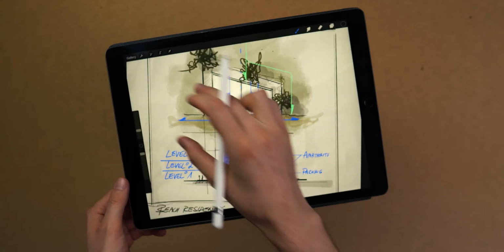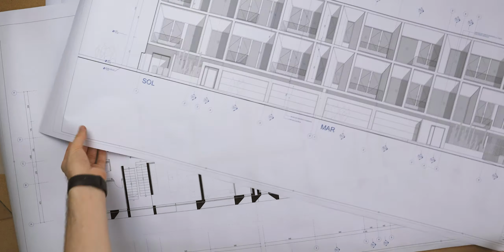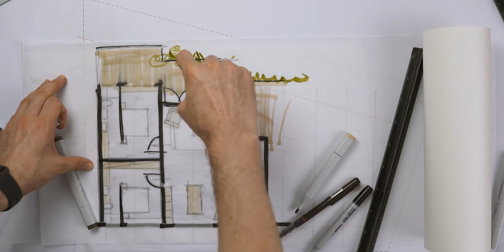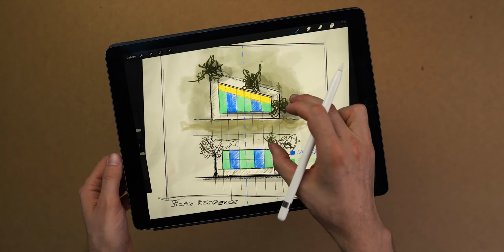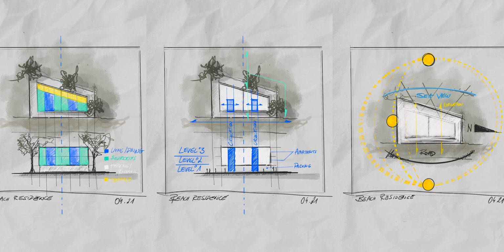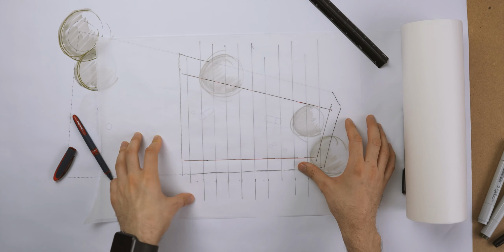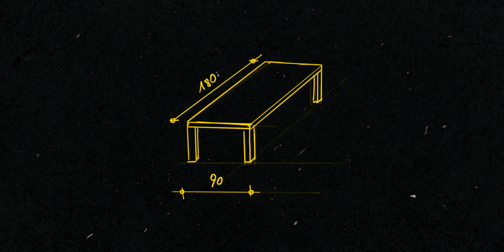How I Design My Floorplans - Architecture Design Tutorial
Hey guys! for this week I wanted to do a floorplan design tutorial because I feel there is always that misconception about all the work and thought that goes into an architectural project - which is usually quite significant. I also simply wanted to share my process.

I also introduce our new project which we named the "BEACH RESIDENCE PROJECT", located in Costa Rica.

There nothing more to say than to enjoy the floorplan design tutorial, and I wish you have a great week!